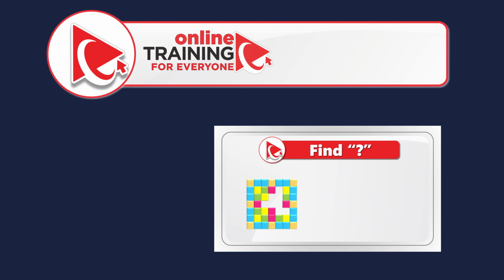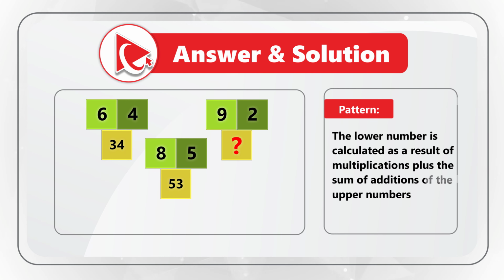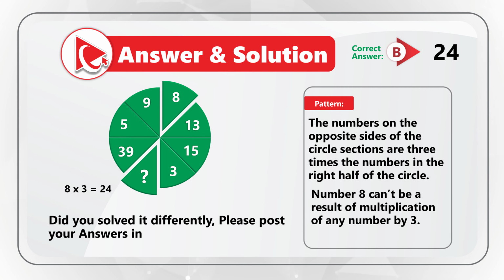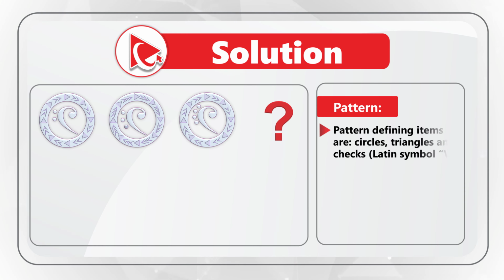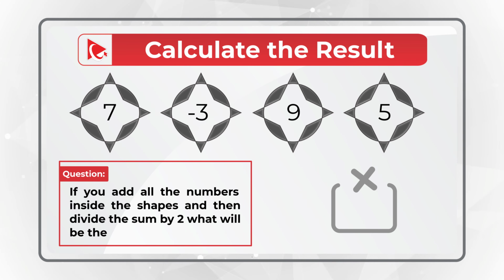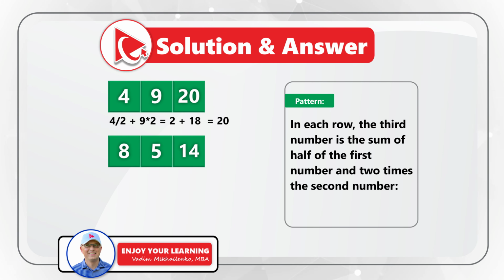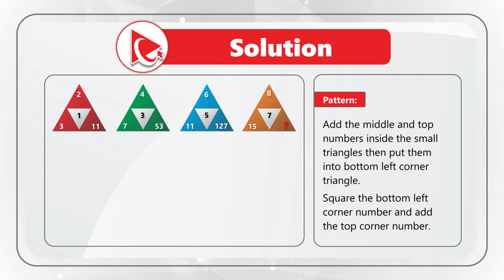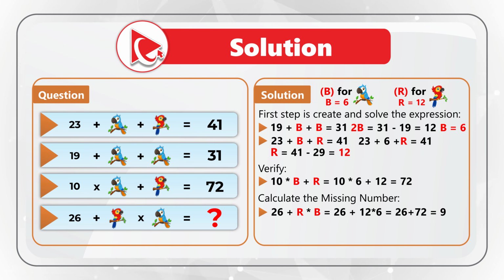How to Pass Comcast Employment Assessment Test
The Comcast employment assessment test is a pre-employment screening tool used by the Comcast Corporation to evaluate candidates' skills, knowledge, and abilities relevant to the job position they are applying for.

The test may include a series of questions and assessments designed to measure a candidate's cognitive abilities, job-related skills, and personality traits. The test can be administered online or in-person, depending on the job position and the company's recruitment policies. The test results are then used to determine if a candidate is a good fit for the job and the company culture.